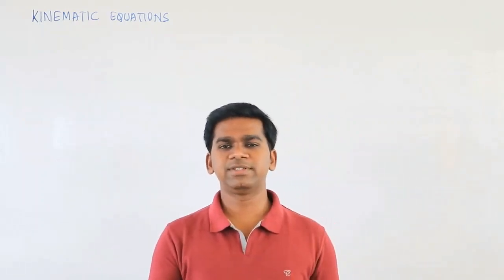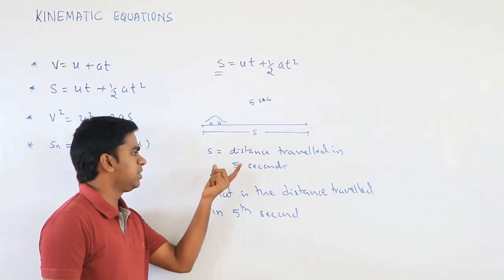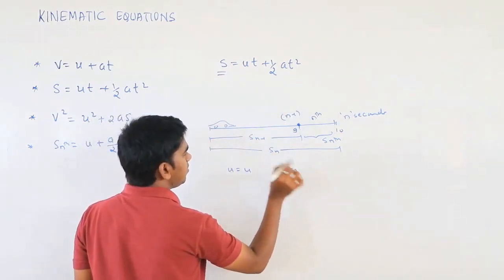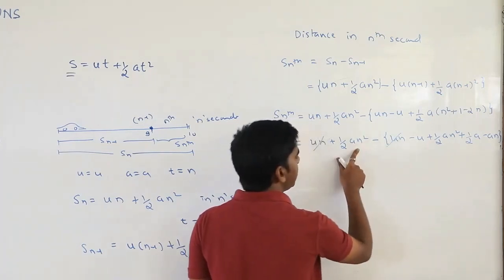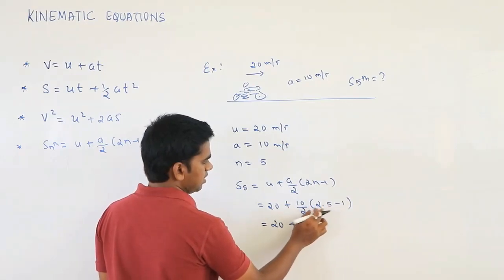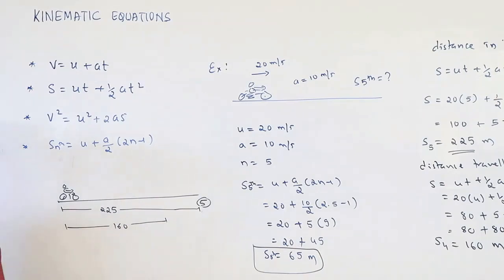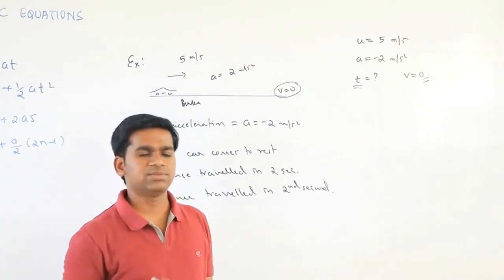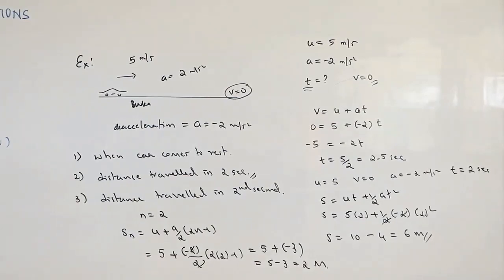day 10 physics konnur bridge course 720p 1